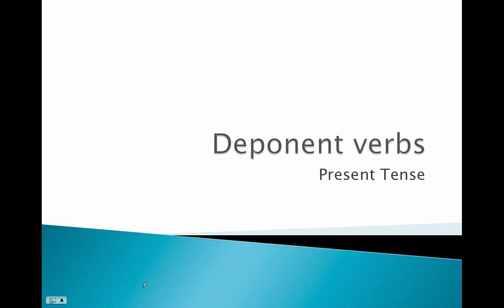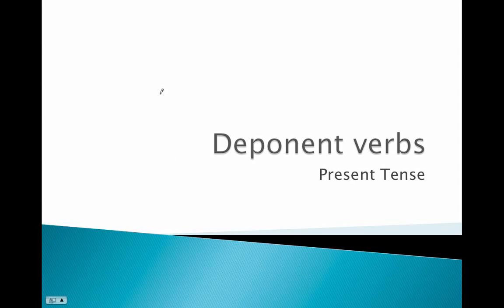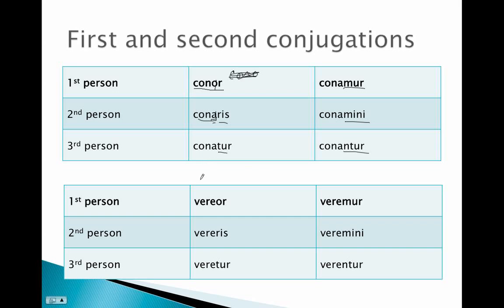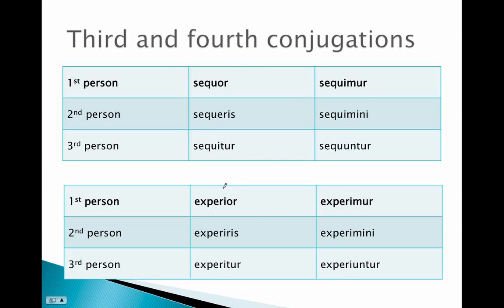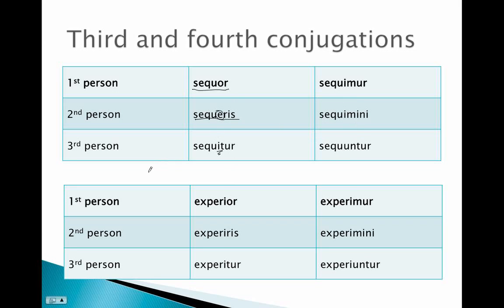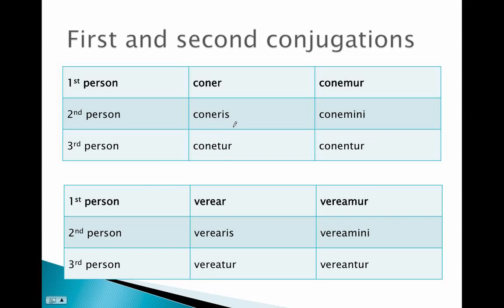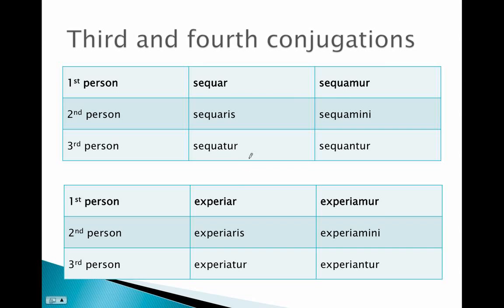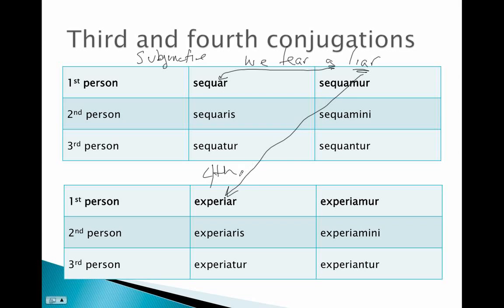Present Deponents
How to conjugate deponent verbs in the present tense (indicative and subjunctive)